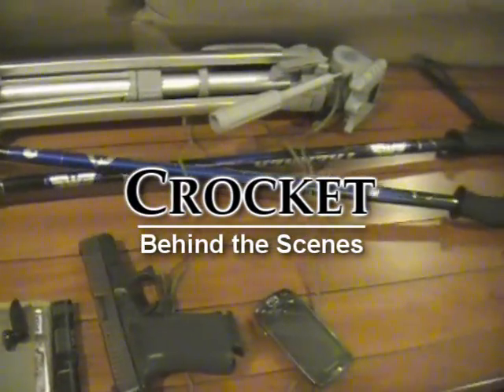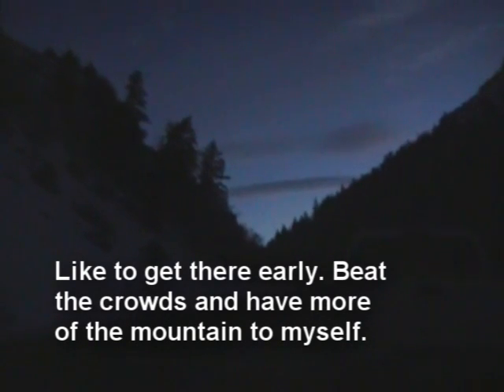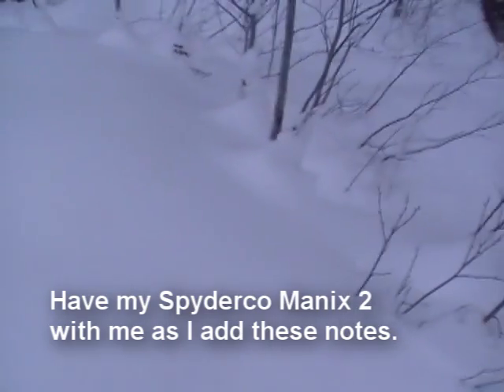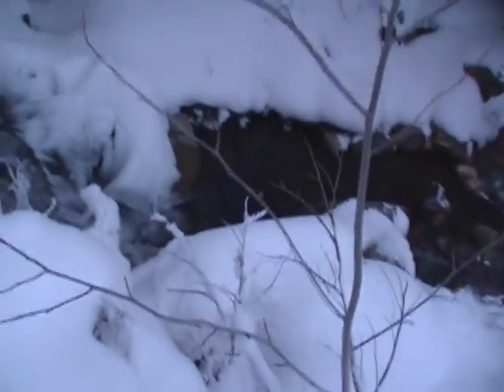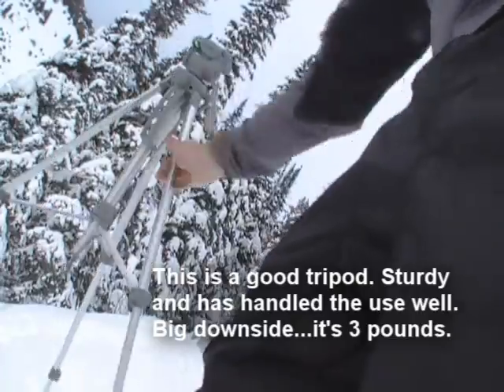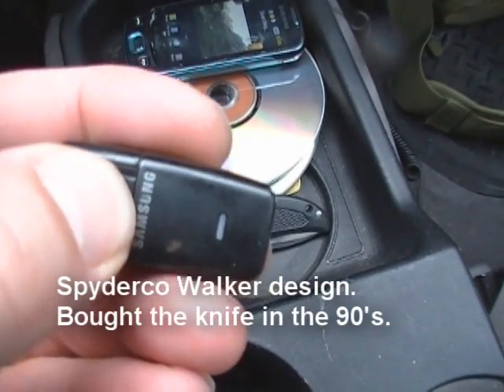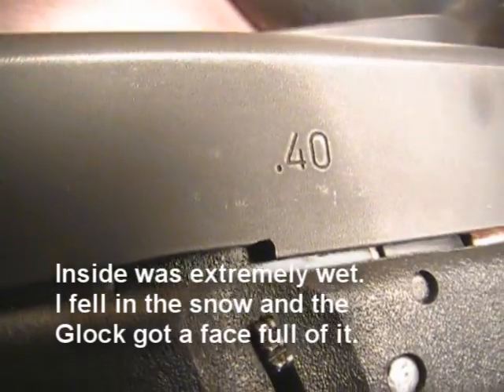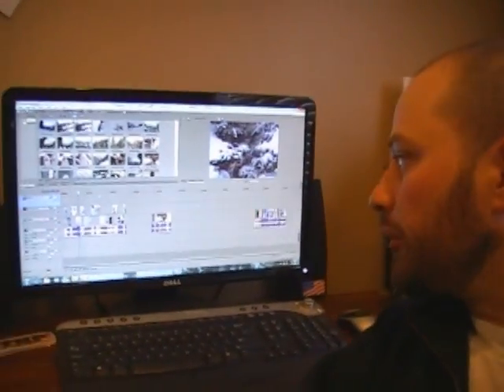Behind the Scenes - 07 Random Ramblings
A behind the scenes look at some of what it takes to get good video. I did not plan to make this video, it just started to happen and I rolled with it. I like to try different things on my channel so to keep it from getting boring for both the viewer and myself. While I think this vid will not be for everybody, I like to see behind the scenes myself. So for those of you out there that like this sort of thing...enjoy.